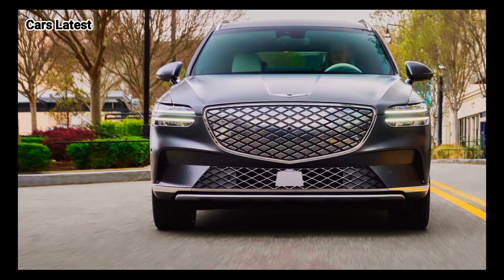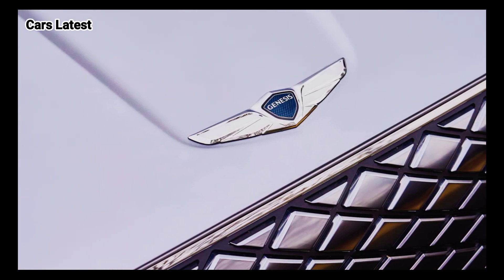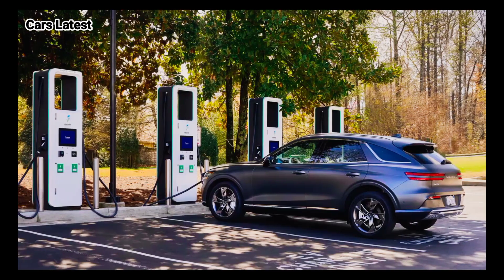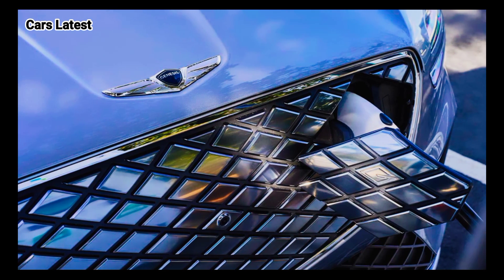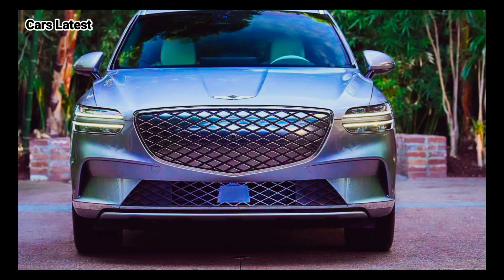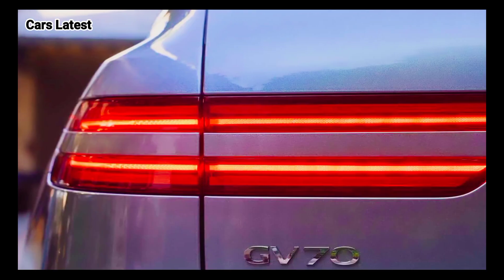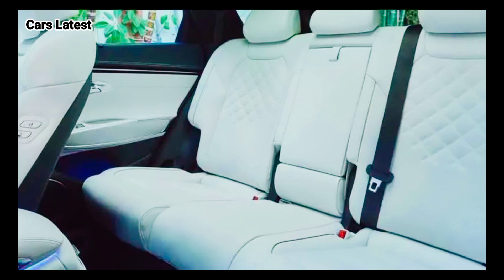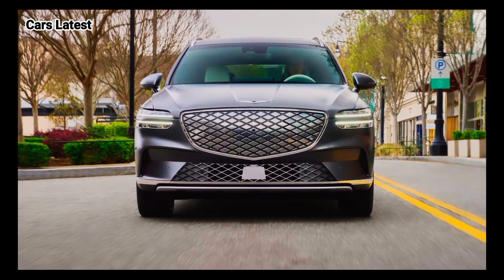Fisk Look 2024 Genesis Electrified GV70: Same EPA Range, Higher Price - LUXURIOUSLY DETAILED